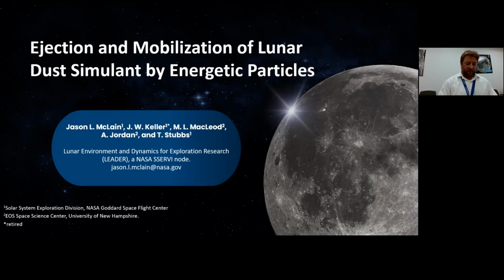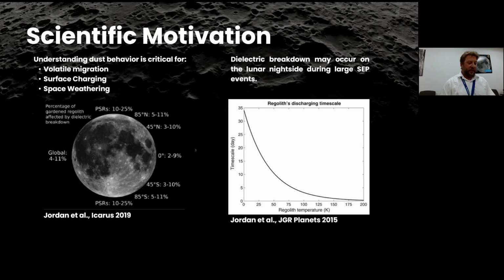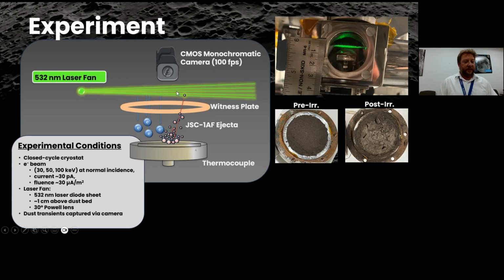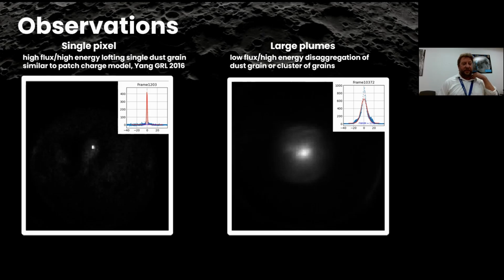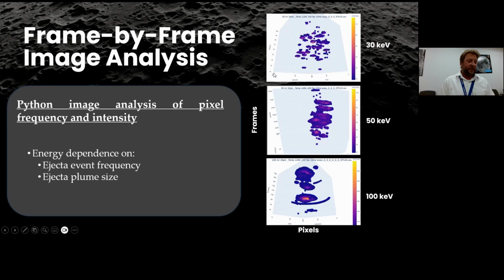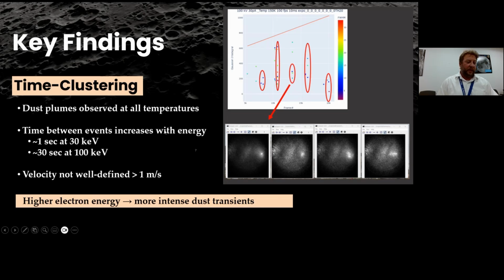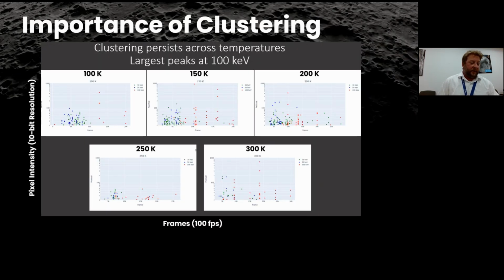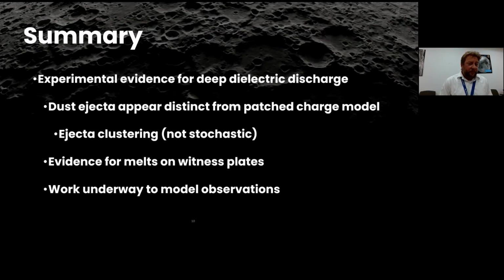NESF 2025: Dust-Regolith-Simulants - Jason McLain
Dust-Regolith-Simulants
Ejection and Mobilization of Lunar Dust Simulant by Energetic Particles
Jason McLain